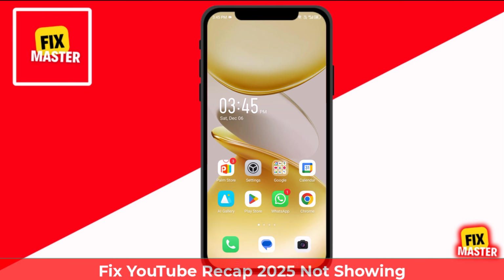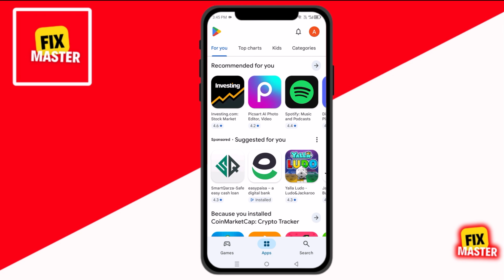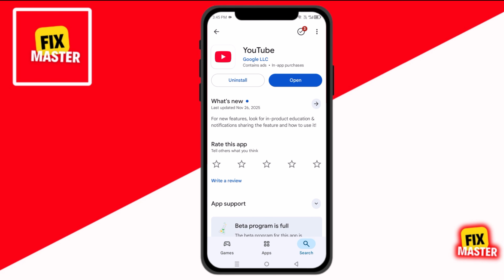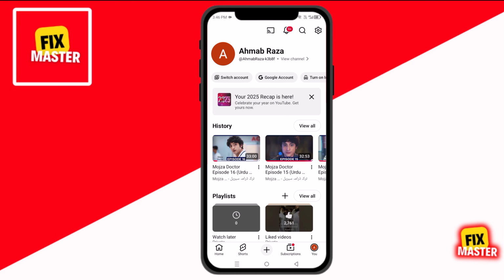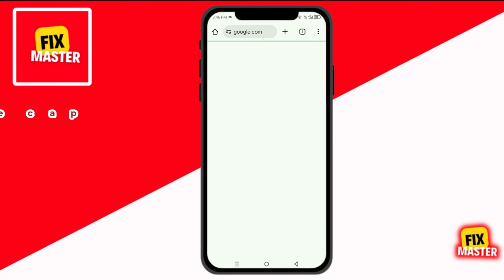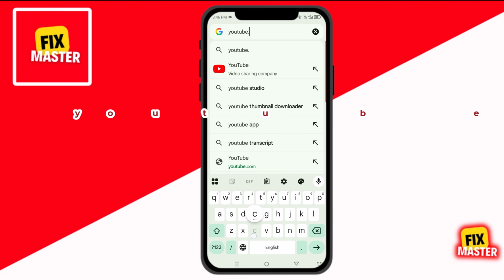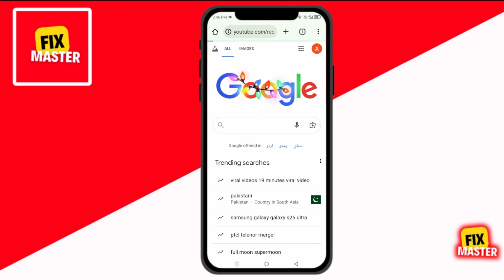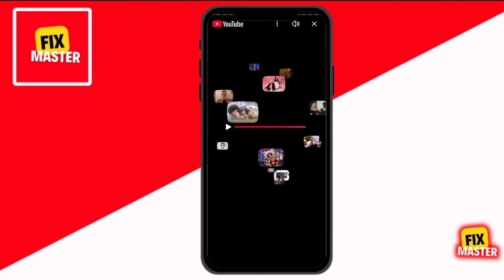How To See Your Youtube WRAPPED 2025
Learn how to see YouTube Wrapped 2024 and Fix YouTube Recap 2025 Not Showing in just a few simple steps. I’ll show you how update your app, and make sure you can finally see a summary of 2025 on your YouTube account.

Whether your YouTube Wrapped 2025 isn’t showing or you’re trying to get and share a YouTube recap, this tutorial covers all the common issues and solutions.